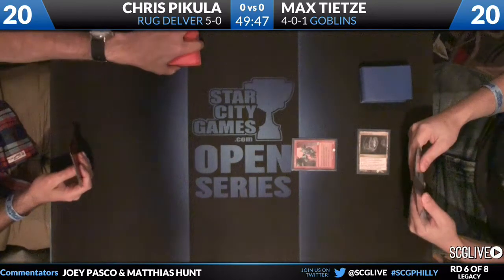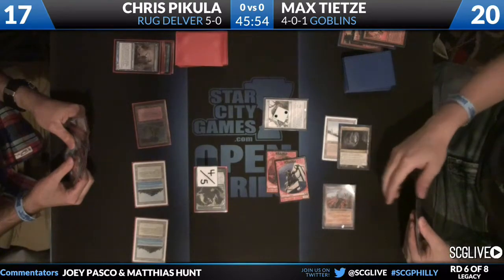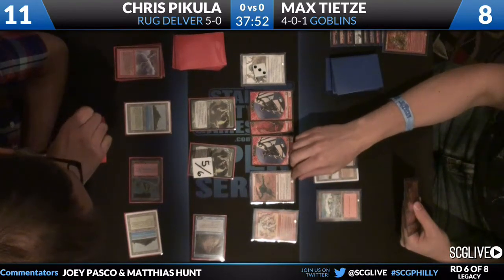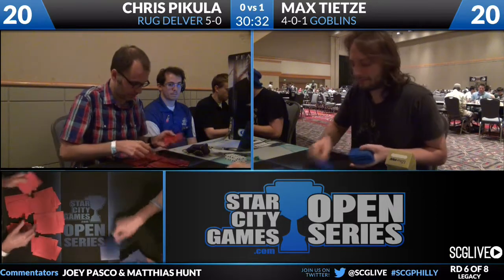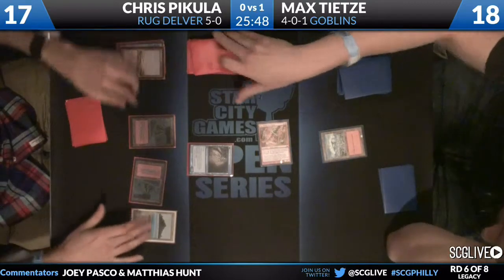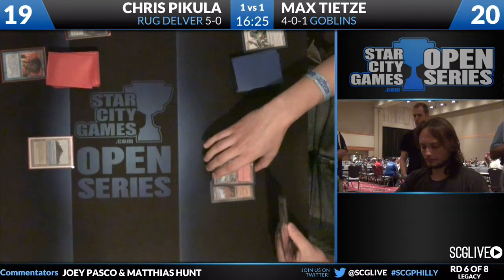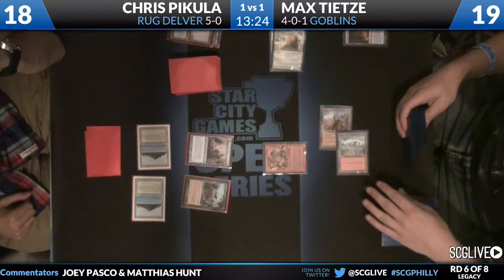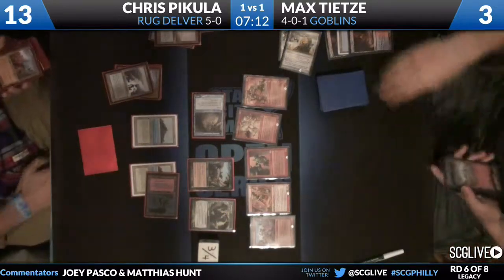SCGPHILLY - 2013 - Legacy - Round 6 - Chris Pikula vs Maz Tietze